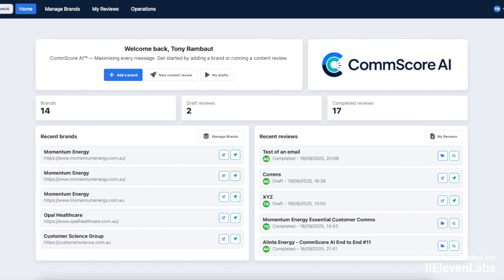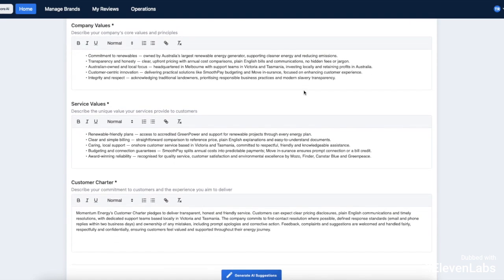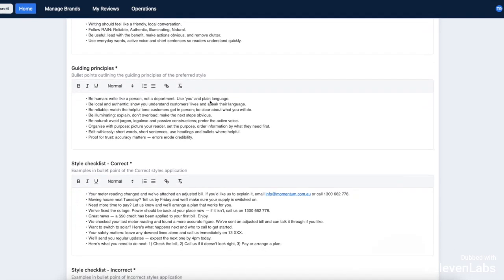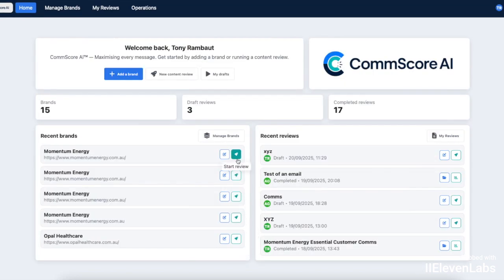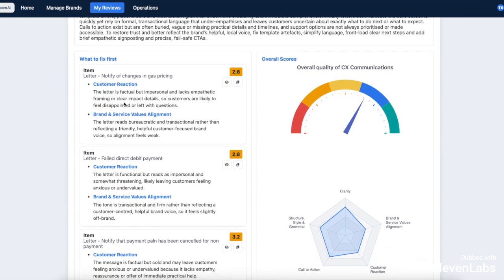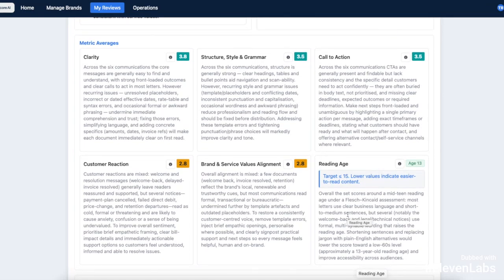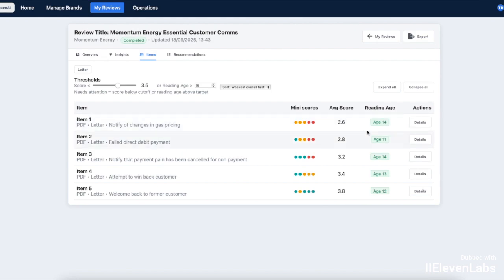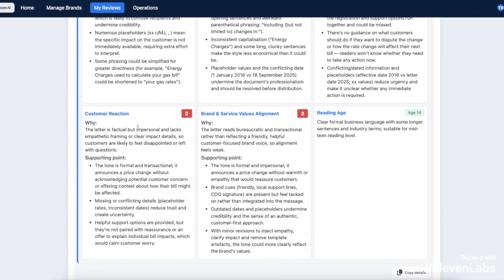CommScore™️ AI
Unlock 80% of your Customer Experience with CommScore™️ AI—your in-house comms editor and brand manager. Turn every email, SMS, chat and letter into clear, compliant, on-brand messages that reduce servicing costs and lift CSAT & NPS.

What CommScore AI does:
• Identifies and removes friction points for seamless experiences
• Delivers actionable insights for urgent fixes and long-term improvements
• Ensures clarity for customer certainty and compliance
• Aligns every message with your brand and service values
• Benchmarks your comms against industry quality standards
• Backed by 20+ years of consulting expertise

Who it’s for:
CX leaders, contact centre owners, service ops, and teams who want consistent, high-performing customer communications.

🎯 Outcome: clearer messages, lower effort, faster resolution, happier customers.